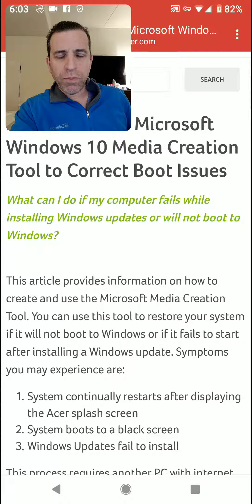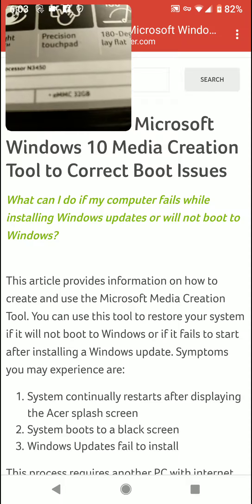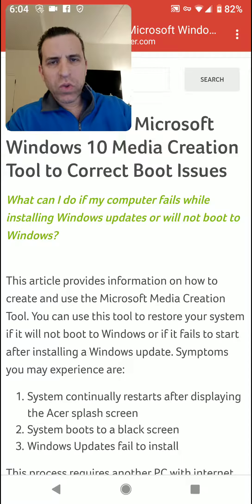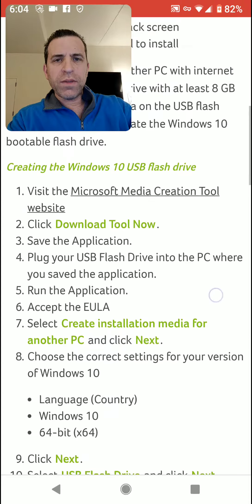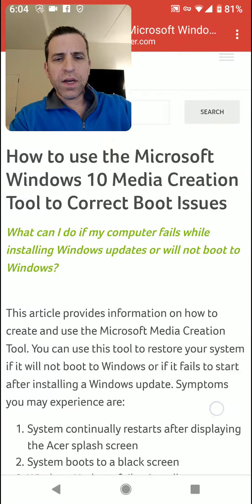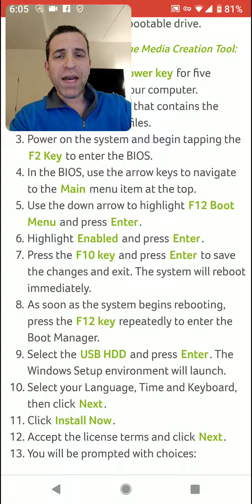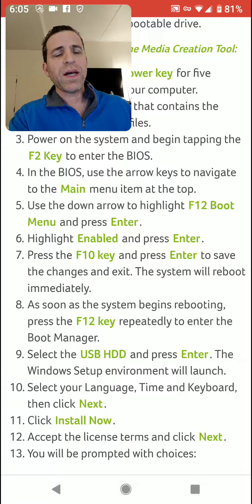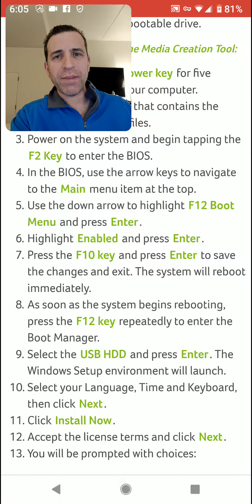Acer Aspire 1 14" Laptop And More Hard Drive Space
Acer Laptop info
Sleeve to protect laptop

-Intel Celeron N3450 Quad-Core Processor (Up to 2.2GHz)
-14" Full HD 1920 x 1080 Widescreen Display
-4GB Onboard Memory, 32GB Internal Storage
-2-cell Li-Ion (4810 mAh) Battery, Up to 9 Hours Battery Life

Equipment I Use For My Videos:

GoPro Hero 7
GoPro Shorty Tripod
DJI Osmo Mobile 2
Google Pixel 2 XL
19" Ring Light